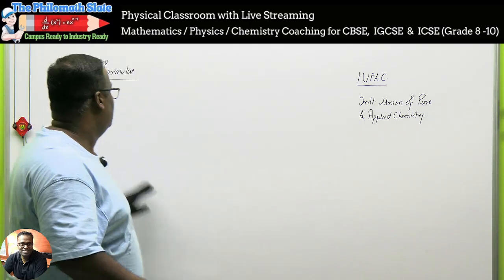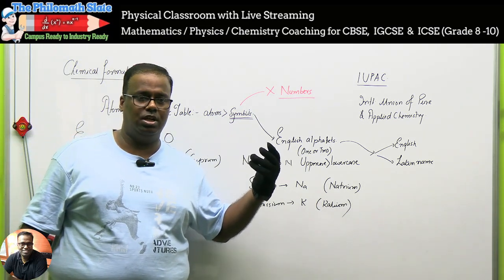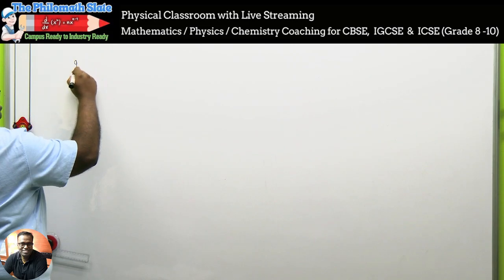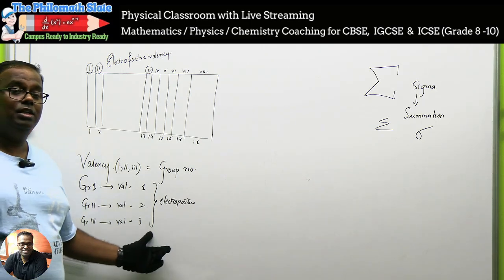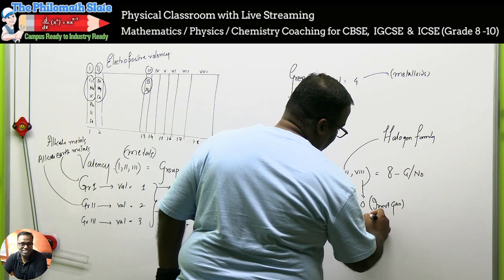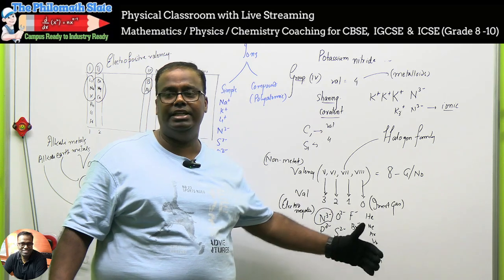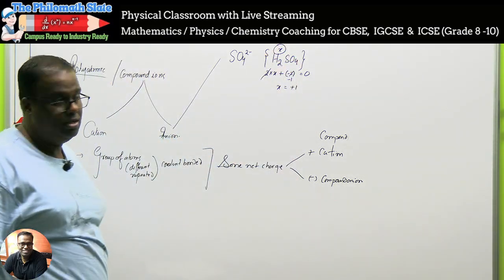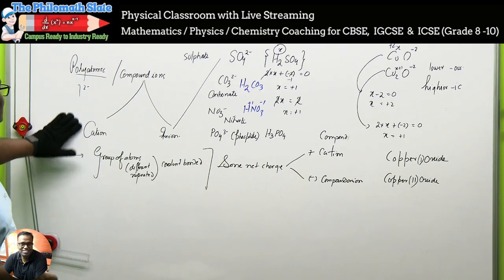Chemical Formulae I IGCSE I Grade 9